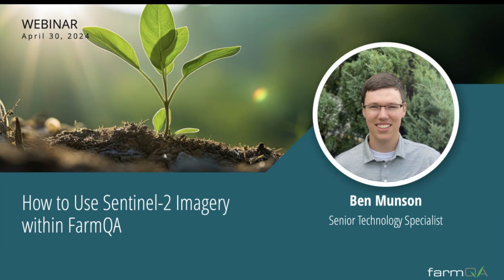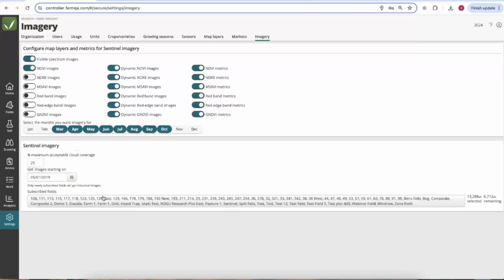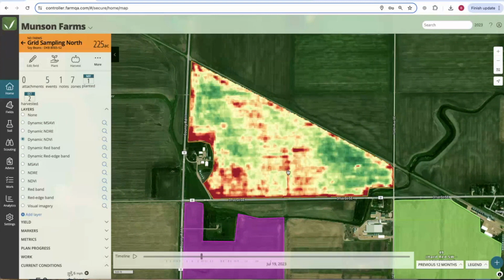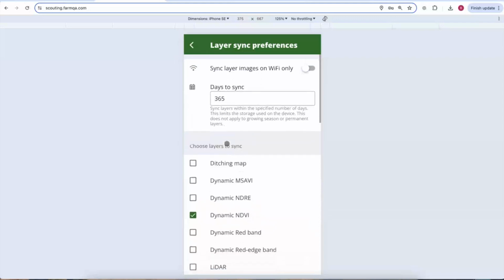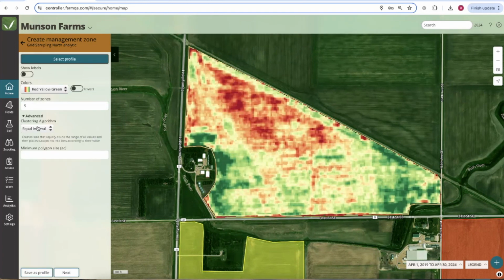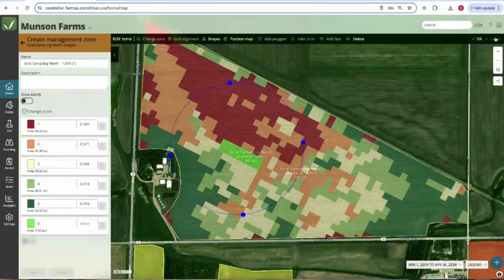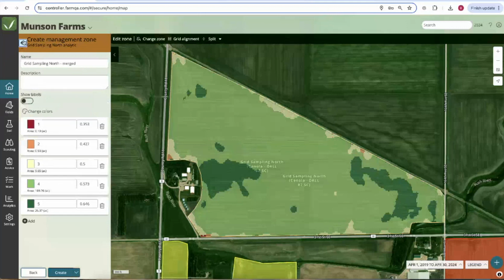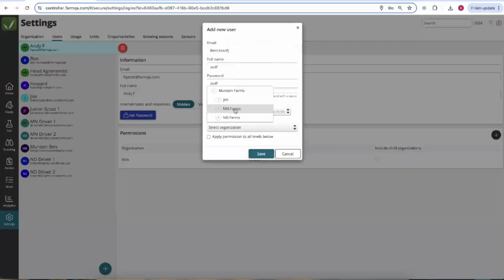How to Use Sentinel-2 Imagery within FarmQA (Webinar)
Want to leverage satellite imagery for smarter, data-driven crop advice?

This webinar dives into how FarmQA integrates with Sentinel, the leading Earth observation program from the European Union. Get real-time, global field insights to optimize crop planning, soil health, and more.

Join Sr. Technical Specials, Ben Munson, and discover how FarmQA and Sentinel imagery can help you:

- Create customized zones and prescriptions: Develop field-specific plans for variable rate applications.
- Monitor crop growth continuously: Track vegetative changes for informed decision-making.
- Gain year-over-year insights: Analyze crop development trends across plots and fields.
- Deliver superior precision agriculture services to your growers.

0:00 - Welcome
0:30 - Agenda
1:33 - What is Sentinel-2
2:56 - How FarmQA uses Sentinal imagery to make agronomists more productive
4:10 - Setting up Sentinel-2 imagery and allocating it to your fields
8:27 - Learn more about all the remote spectral sensing indices that FarmQA exposes: NDVI, NDRE, MSAVI, Red-band, and GNDVI.
10:31 - Choosing the correct spectral index for the time of the growing season
11:15 - Processing 5-yeares of Sentinel-2 imagery for easy historical comparison of your fields
14:47 - Using analytics on spectral indices to enhance the insights from FarmQA
17:11 - Easily compare imagery across all of your fields
19:04 - Use imagery to direct your scouting efforts and maximize your productivity while in a field
21:48 - Include spectral images on PDF reports so your growers can see exactly what the problems are in the field
23:04 - The FarmQA mobile app can provide Sentinel-2 images offline for when you're out of mobile data range
23:37 - Easily create management zones using Sentinel-2 imagery and spectral indices
26:35 - Using equal intervals to create management zones
27:30 - Use quantiles to process the spectral data to create management zones
28:46 - Also, management zones can be created with natural breaks and custom breaks
30:35 - Use zone painting tools to override the automatic algorithms
32:58 - Create a variable rate chemical prescription and export it to PDF or to Shapefile to easily import it into sprayers and other variable rate hardware
37:19 - You can also use multiple satellite images that will be averaged to create management zones
39:23 - Get complete insight into your grower's fields using analytics to plot the spectral index data across multiple fields
45:11 - Promote your agronomy brand to your growers with FarmQA's custom branding solution.